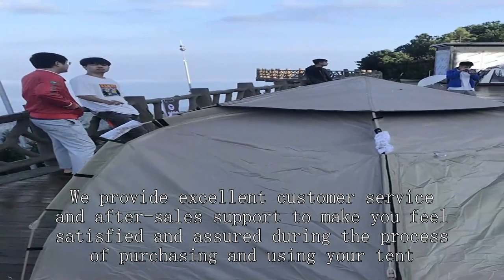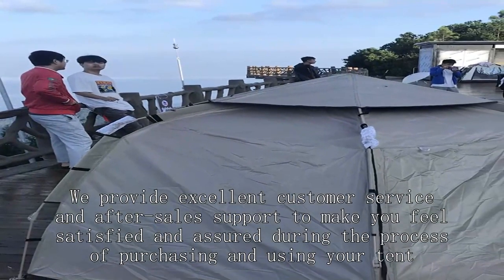Star-gazing tent Supplier China High Grade Cheap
BEIFEITE-tent Company
best 2 person ultralight backpacking tent,
folding fire truck tent,
msr hubba hubba footprint,
party rental warehouse tour,
california company pop up tent,
helikon-tex competition utility,
tent platforms,
outbound 4 person pop up tent,
arete asl 2 tent,
bike trailer tent camper,
how to make a waterproof tent,
pop up hunting tent,
winter camping tent in india,
camping tent 2 room,
ozark trail himont 1-person backpacking tent,
tent chair ground blind,
tent setup for rain,
kelty discovery element camping tent,
army light fighter tent,
5 room camping tent,
automatic camping tent 2 person,
t mobile business commercial,
laboratory inventory,
nw trout fishing,
walmart backpacking tent,
hiking tents australia,
3 person pop up tent kmart,
military one person tent,
zpacks 2 person tent,
coleman tent 4 person setup,
harbor freight tent sale,
outbound single burner camping stove,
army tents for sale,
best camping tents for 8 persons,
secure tent,
alaskan guide 4 person tent,
40 x 20 party tent,
ozark trail wall tent 10x20,
zpacks freestanding tent,
6 man tent reviews,
us army tent setup,
high peak pop up tent,
tent lighting,
vidalido ridge tent,
waterproof tents for camping,
garage turned into bar,
military surplus tents for camping
6 person automatic tent,
pop up tent amazon,
fishing hand caster reel,
ultralight tent aliexpress,
2 man tent review,
5 season tent,
sun shelter tent ozark trail,
shop tirpal,
fishing tackle box review
which tent to buy for camping,
how to make a dome tent,
waterproof tent cover,
coleman tent water test,
hunting tents,
trout fishing tackle box setup,
uab camp hall tour,
tent house banner,
nemo tent 4 person,
fire truck storage,
dome tent supplier,
big size camping tent,
kazoo tent 4 person,
good quality tents for camping,
office tent,
tent for camping for 6 person,
three-season tent company,
how to use maxx explore metal detector,
fishing rod line counter,
safe found in storage unit,
8 person tent review,
winter outdoor party tent,
how are tents made,
white duck bell tent 20,
easy tent set up,
wall tent hunting camp ideas,
packing bell tent,
72 hour preparedness kit,
campros 9 person tent,
wild country helm compact 1 tent,
what fishing gear to buy,
instant canopy pop up tent,
wholesale cargo,
ice fishing tent review,
nova air dome tent review,
12x12 cabin lodge tent sr,
ozark 6 person dome tent setup,
timber ridge yurt glamping tent,
mountain hardwear trango 2 setup,
flea market tent,
disaster relief shelter,
free duo tent review,
winter stove tent,
winter camping canvas tent,
jtf joint task force,
tents for teardrop campers,
msr tent 2 person,
tent for 20 persons,
3+ season tent,
fishing tackle box setup,
photographing items to sell online,
frabill 4823 fishing equipment fish containers,
what you need for tent camping,
ozark trail 6 person tunnel tent,
mil-tec mag carrier chest rig,
condor triple mag pouch,
4 season tent in summer,
camping tent 2 seconds,
heavy duty tents for camping,
mounting roof top tent to canopy,
cabela's west wind 4-person dome tent review,
emergency rescue methods,
custom tent canopy 10x10,
two shipping containers with roof,
ozark trail tunnel tent,
msr remote 2 tent,
dome tent in india,
lightest 2 person tent,
how to put up a shelterlogic canopy,
top 10 best large family camping tents,
woods 10 person tent,
german hanger tent price,
pop up tent canopy,
river country products 65 liter backpack,
hunting frame packs,
army tent price,
glamping tent business,
big camping tents with rooms,
zombie reinforcement mechanic,
winter truck emergency kit,
harbor freight canvas tent,
how to set up a backpacking tent,
camping tent house price,
where to buy wholesale hats,
mobile service van setup,
wilderness hunting lodge,
atlas 46 journeyman chest rig,
dome tent construction
make a tent with a tarp,
tent material for sale,
best 4 seasons tent
weisshorn instant up camping tent 4-5 person pop up dome,
5 person tent,
quechua pop up tent,
continuous light film photography,
valley tin for roofing,
diy hunting gear storage,
mountain hardwear trango 4 tent,
new army tent system,
ozark trail 8-person dome tunnel tent,
kodiak cabin lodge tent,
who medical,
sylvan go camping trailer,
l camping,
msr hubba hubba nx 2-person lightweight backpacking tent,
coleman tent coastline 3 plus compact 3 man tent,
low budget ultralight gear,
arctic tent,
mc